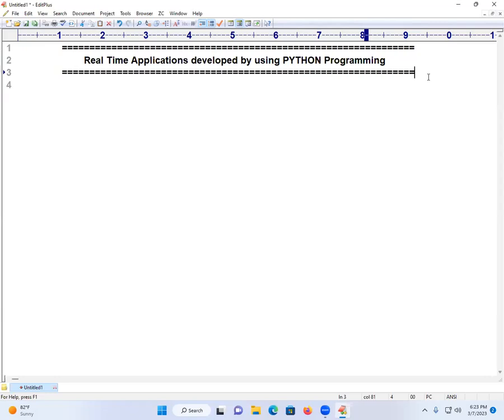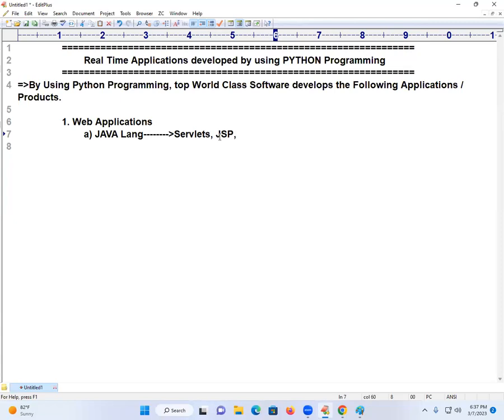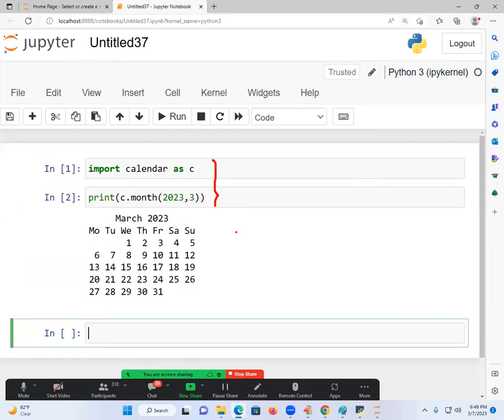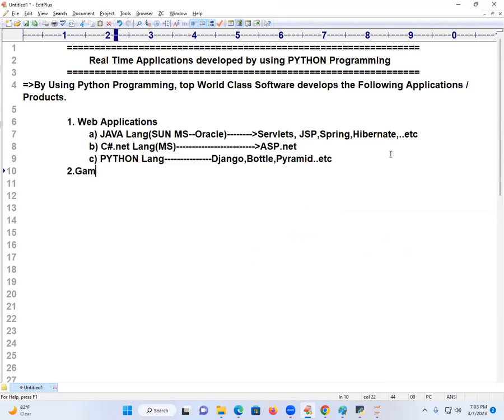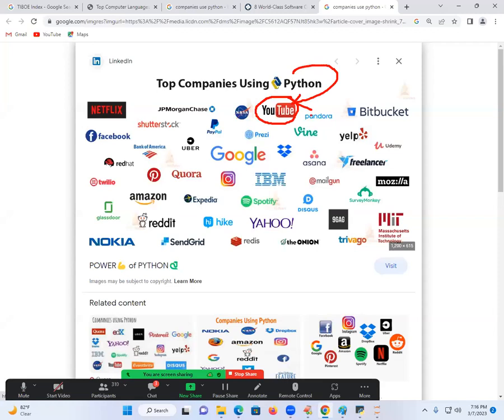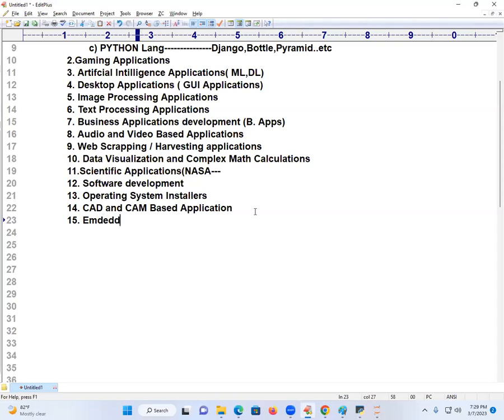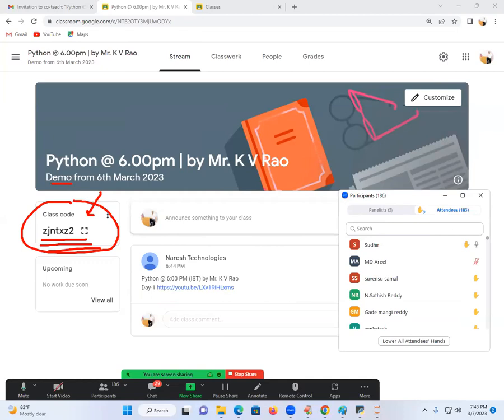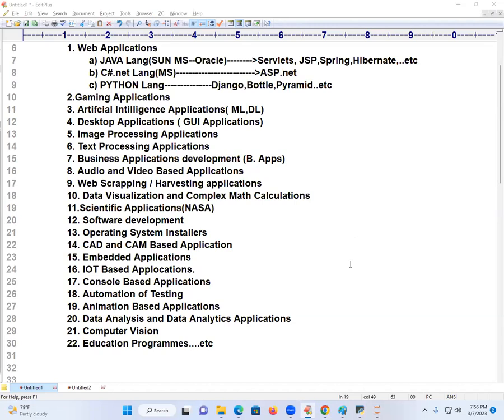real time application developed by python programming| Python Class 02🚀 | Python Full Course